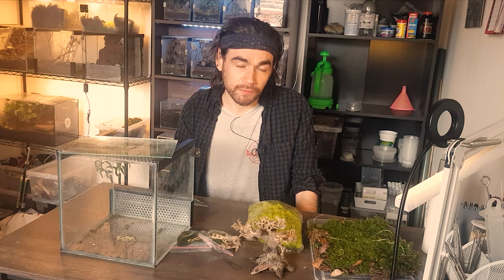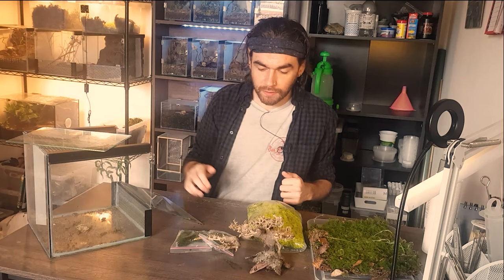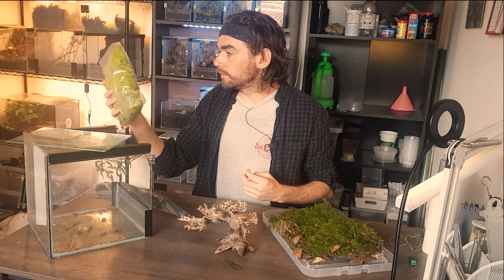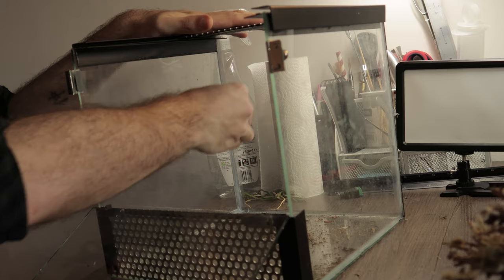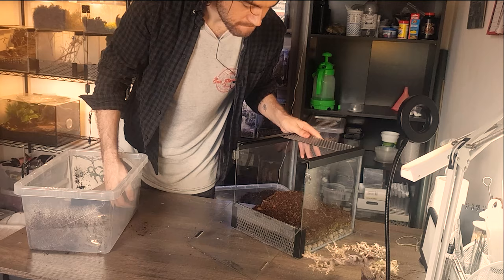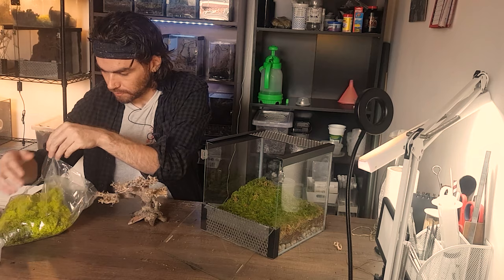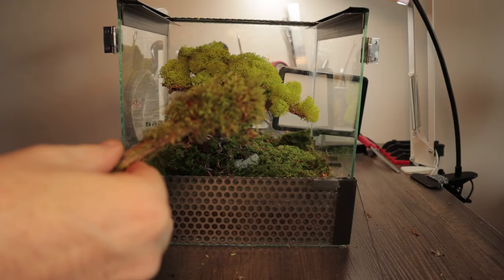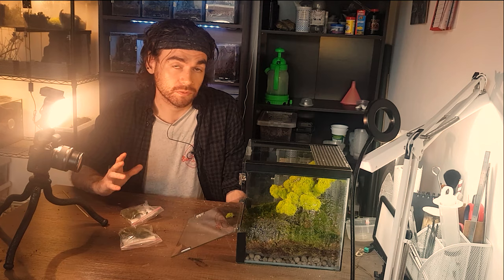Creating a Bonsai Garden Enclosure [DESIGN]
I had a bonsai aquarium, and i wanted to revive the concept in an enclosure. Lets go through the steps of designing this build and bring it to life!

Species Featured:
Theopropus elegans

BTC: bc1ql2rwykayumgkc7uvsn4pcn6zu86vne0n0zx364
ETH: 0x23eC961793b8CDdE18d54f19C7f9dAC2588C6487
XRP: rUacEgB2nbzsNirFSBpEzENMf9sEGjRAzf